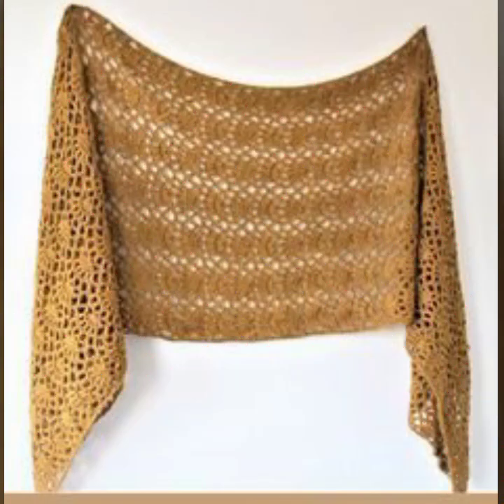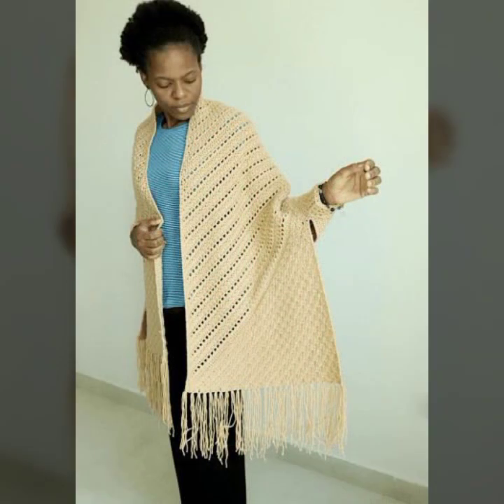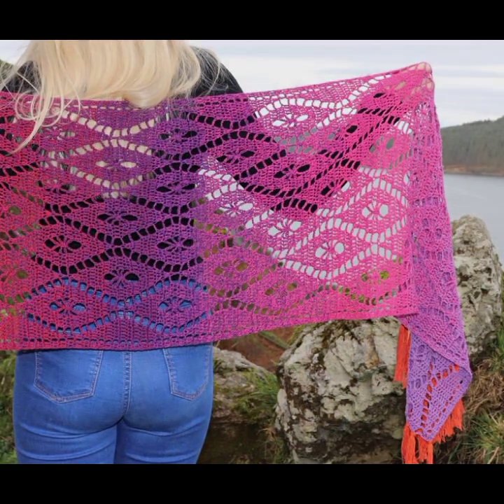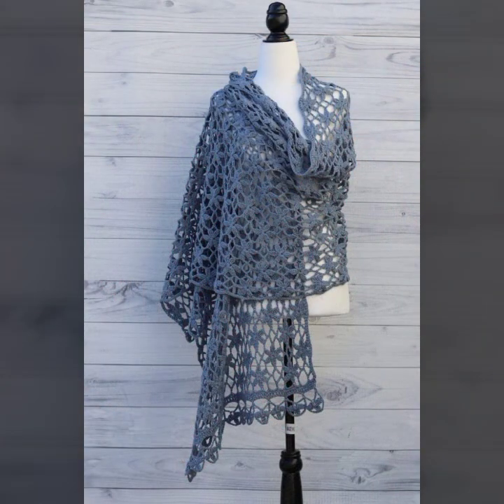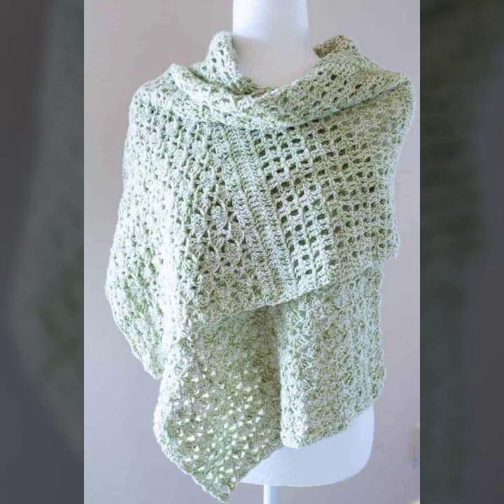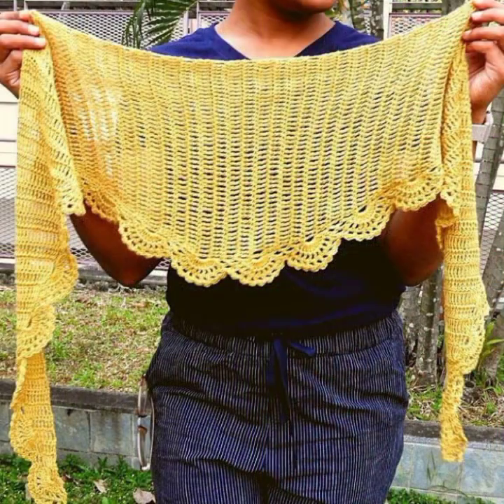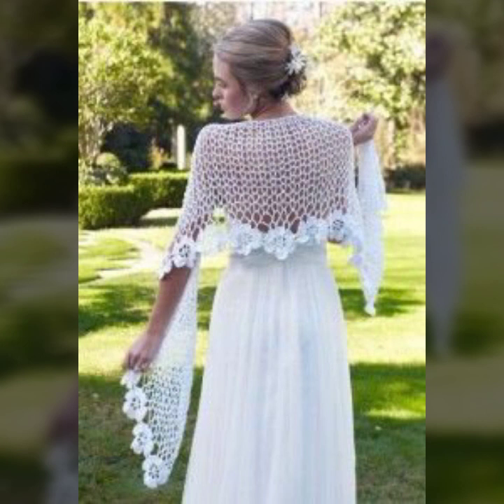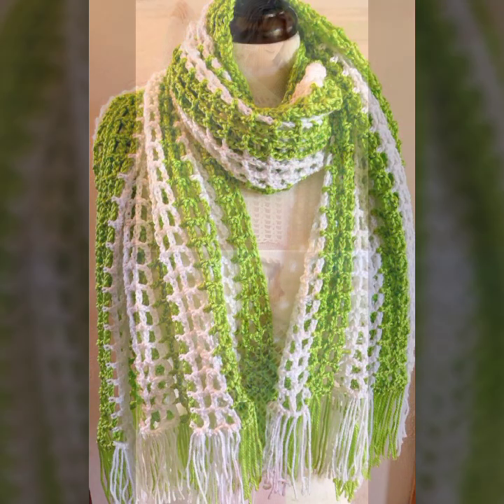Attractive and amazing Crochet pattern Summer Shawls for latest fashion 2023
Hello guys